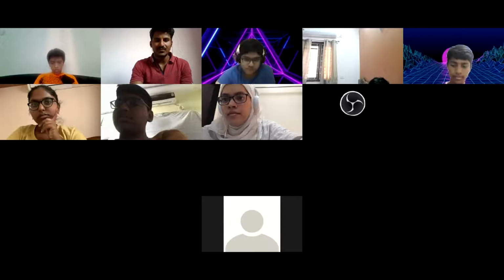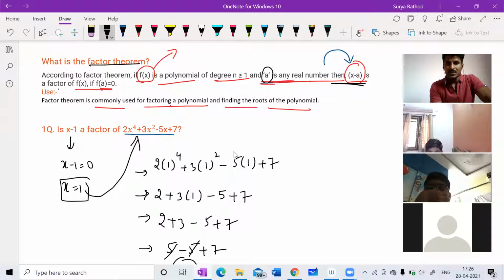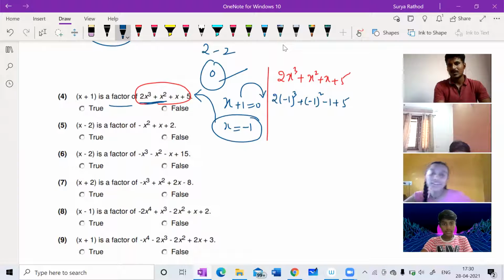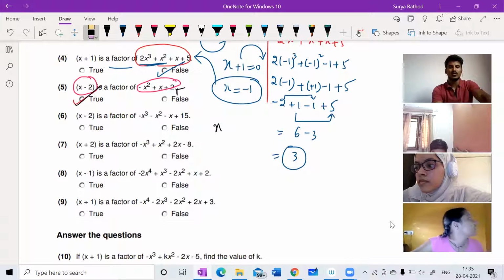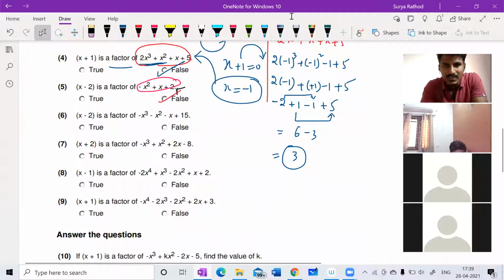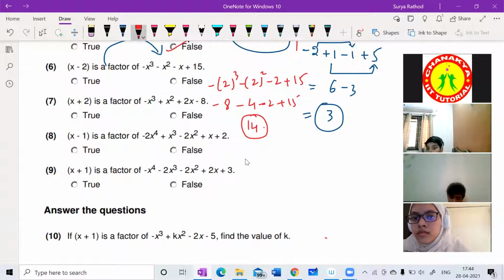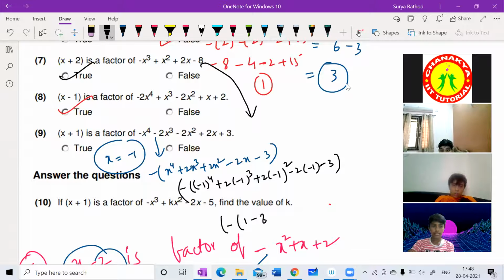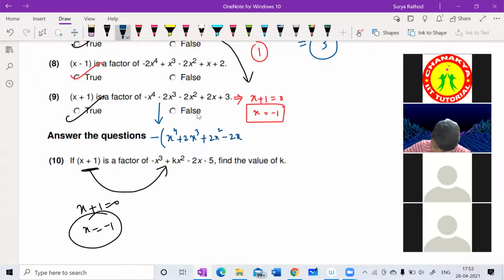Foundation class 9, Factor theorem session I